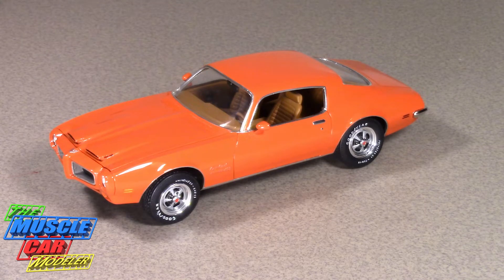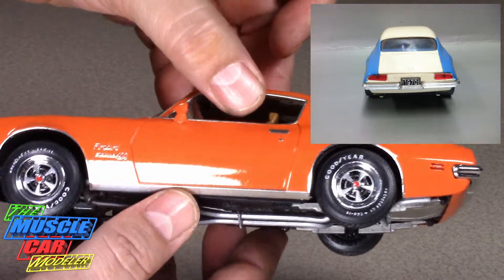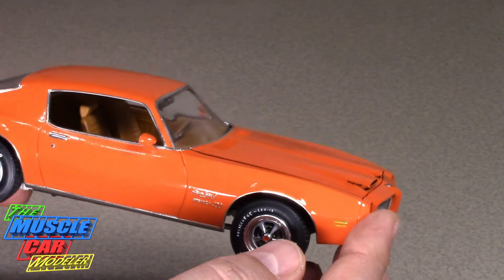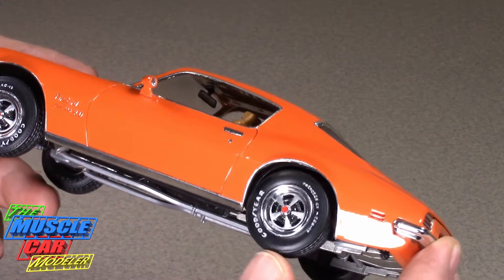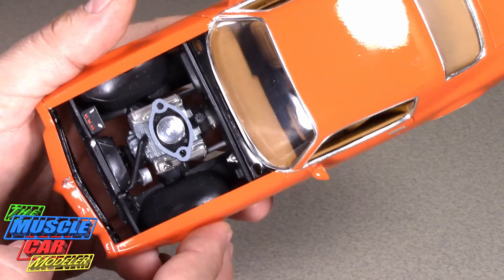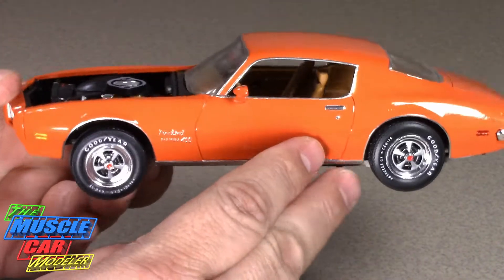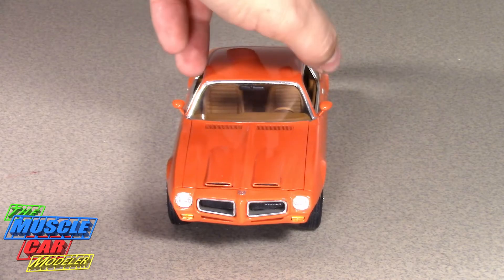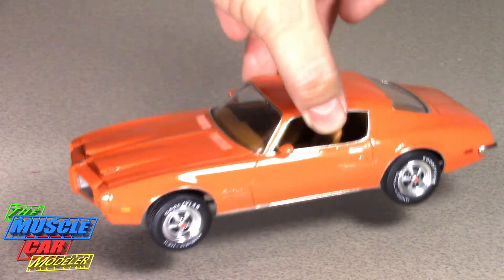MPC 1970 Pontiac Firebird Formula 400 Annual Build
MPC 1970 Formula 400 that I restored.